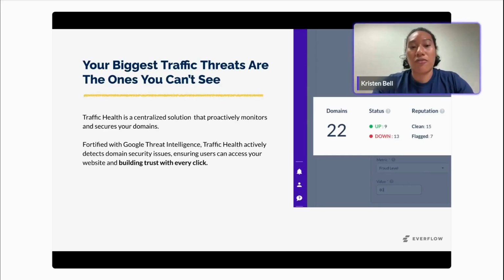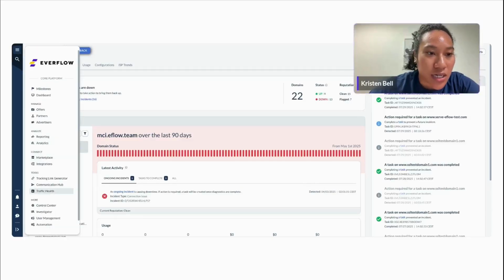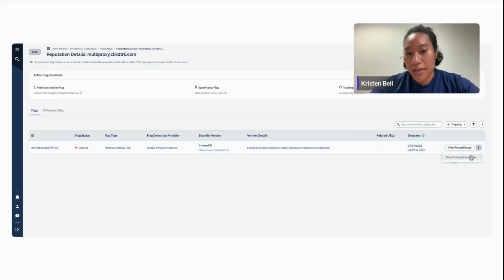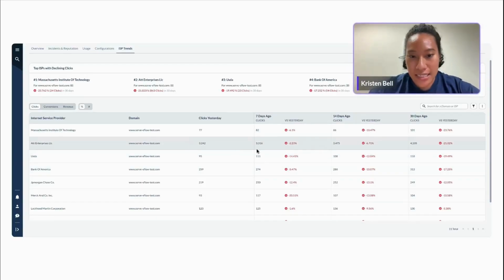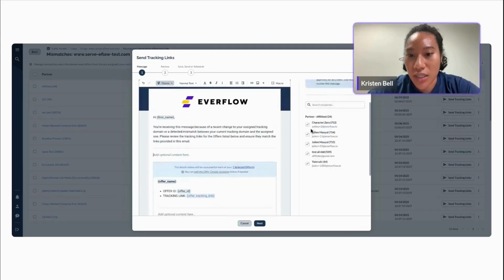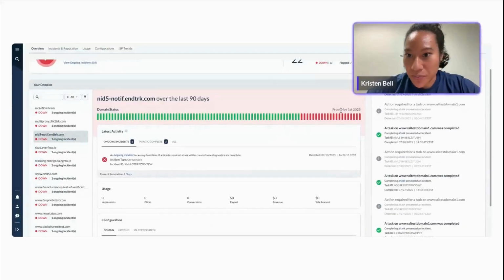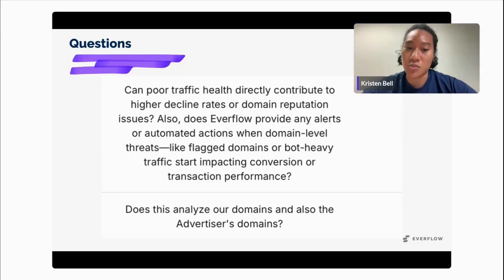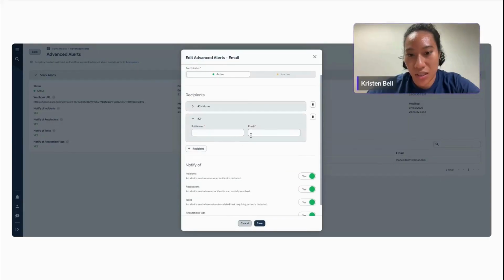Introducing Traffic Health: Protect Your Domains Before Revenue Takes A Hit | Webinars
Is domain blacklisting silently killing your campaign revenue? Discover Everflow's Traffic Health feature, a powerful tool designed to proactively monitor and protect your domains from hidden threats before they impact your bottom line.

In this in-depth webinar, Kristen Bell, Product Marketing Manager at Everflow, introduces Traffic Health – the ultimate solution for managing your domain reputation and security. Learn how a single blacklisted domain can lead to significant revenue loss, damage your brand's reputation, and disrupt your campaigns. We'll show you how Traffic Health provides a centralized command center to eliminate manual checks, protect your ad spend, and quickly identify the root cause of any security or performance issues.

**🕒 Timestamps:**
* **0:00** - Introduction to the Traffic Health Webinar
* **0:43** - The Problem: How Hidden Traffic Threats & Blacklisting Hurt Your Revenue
* **1:51** - Core Benefits of Traffic Health: Centralized Control, Protecting Ad Spend, & Finding the Root Cause
* **4:05** - Live Platform Demo: Navigating the Traffic Health Dashboard
* **5:36** - How to Investigate Incidents & Reputation Flags (Malicious Activity, Spam, Ad-Blocking)
* **6:03** - Analyzing a Blacklisted Domain & Finding the Source
* **7:55** - Actionable Steps: Quickly Reassigning a Healthy Domain to a Partner
* **9:07** - Using ISP Trends to Spot Abnormal Activity & Performance Declines
* **10:29** - Tracking Domain Usage and Identifying Partner Domain Mismatches
* **15:30** - How to Set Up Automated Alerts for Slack & Email

* Domain Health Monitoring
* Blacklist Detection and Removal
* Protecting Ad Spend from Ad-Blockers
* Real-time Security Alerts
* Google Threat Intelligence Integration
* ISP Performance Tracking
* Managing Tracking & Impression Domains
* Automating Workflows for Domain Security

* Ready to take control of your domain health?
* New to Everflow? Request a demo today